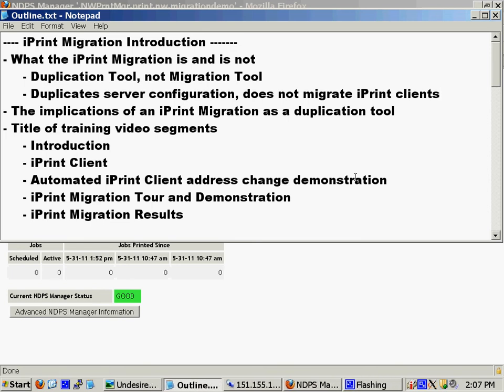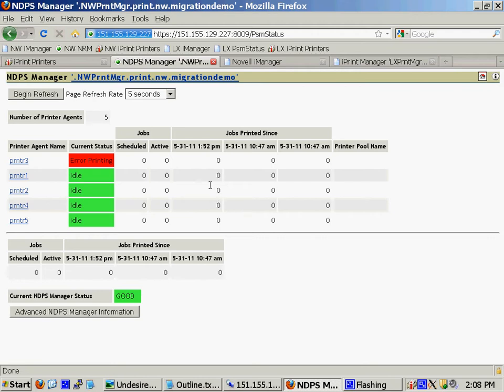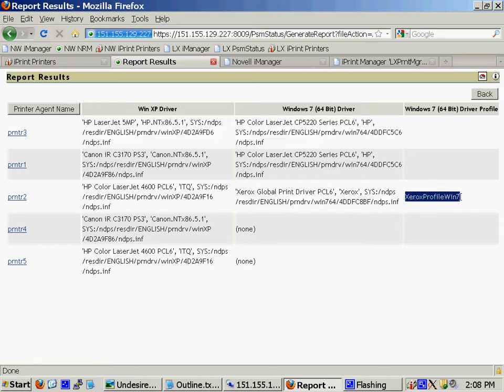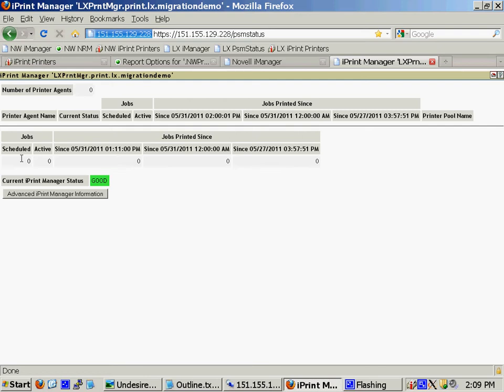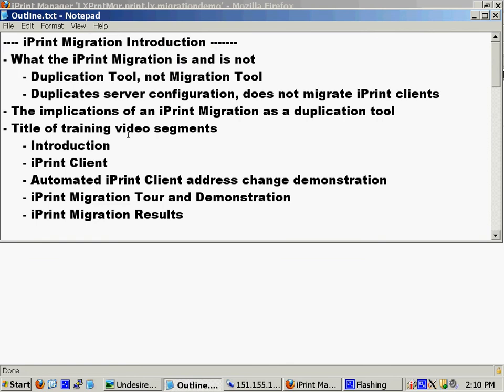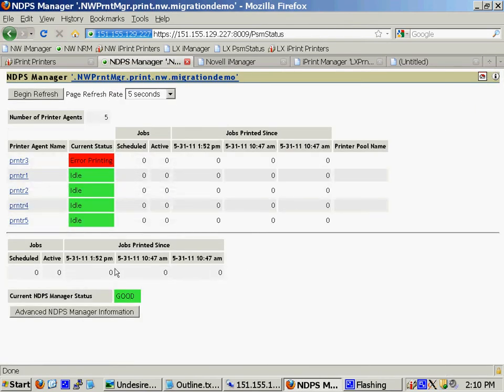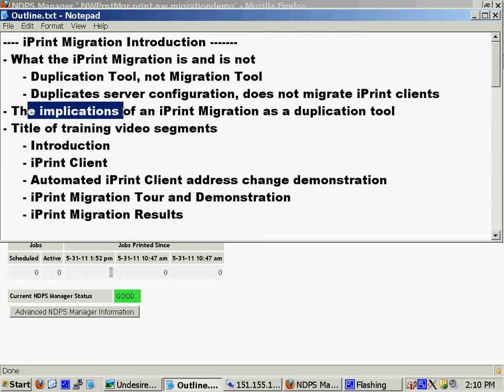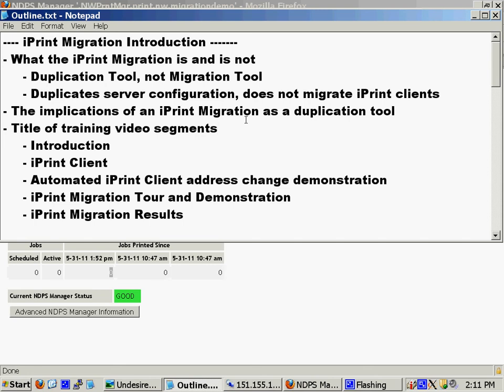iPrint Migration Part 1 - Introduction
This is video segment 1 of a 5 part iPrint Migration training and demonstration series. In this second segment, I discuss:

- What the iPrint Migration is and what it is not
   - iPrint Migration as a Duplication Tool, not a
          Migration Tool
   - Duplicates server configuration, does not migrate
         iPrint clients
- The implications of an iPrint Migration as a
      duplication tool
- Outline of following video segments in this 5 part series:
   - Introduction
   - iPrint Client
   - Automated iPrint Client address change
         (demonstration)
   - iPrint Migration Tour and Demonstration
         (Segment split into 2 parts)
   - iPrint Migration Results